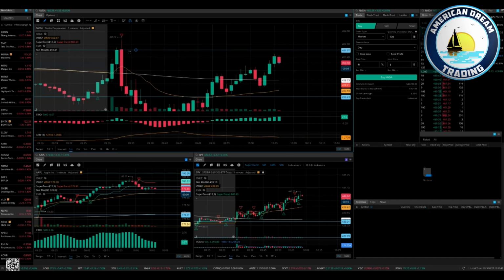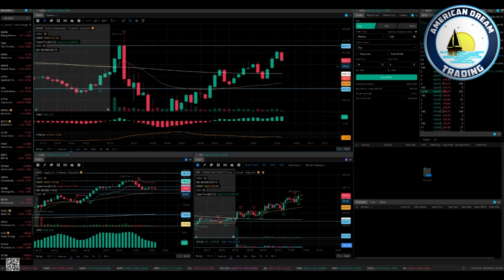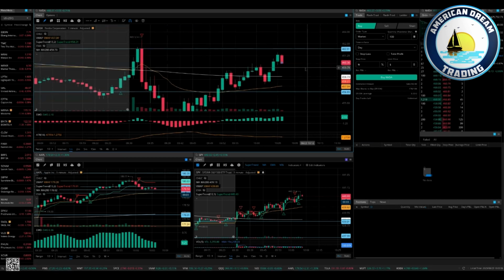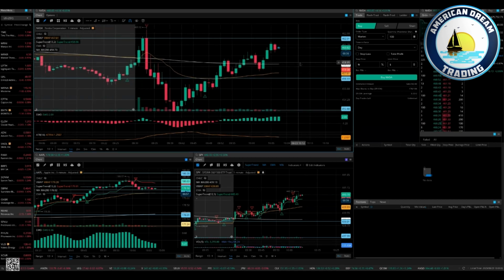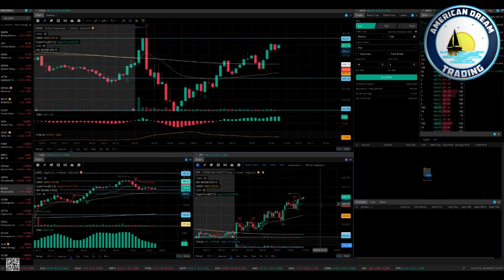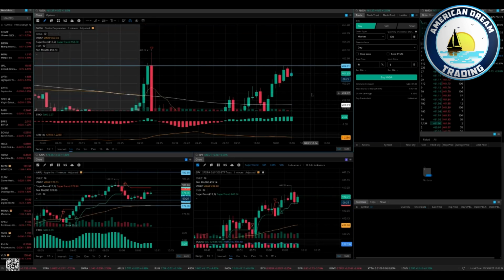Mastering Collection Zones - Using V WAP & Double Tops Strategies In The Stock Market